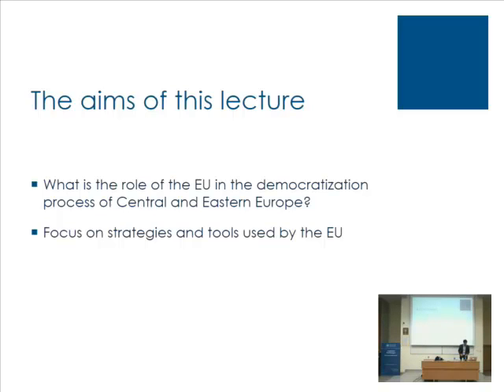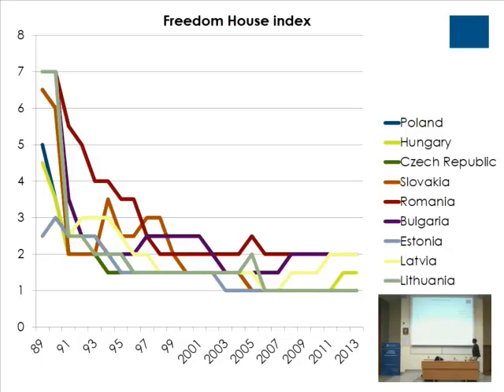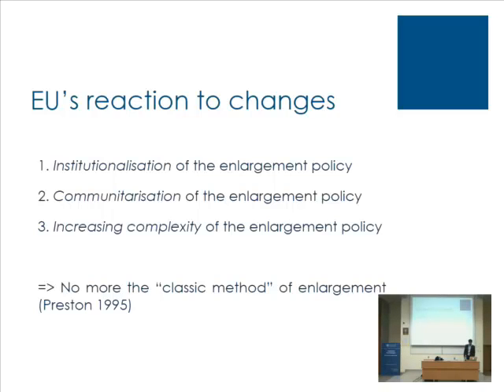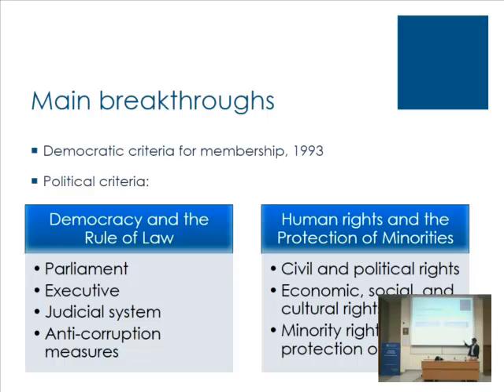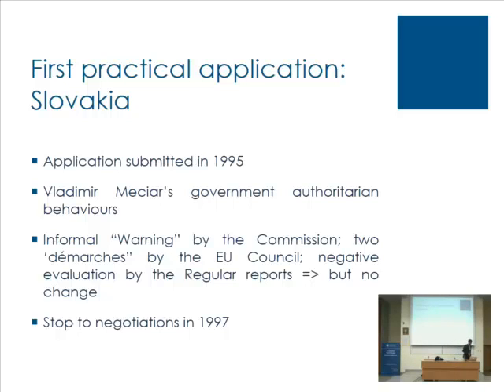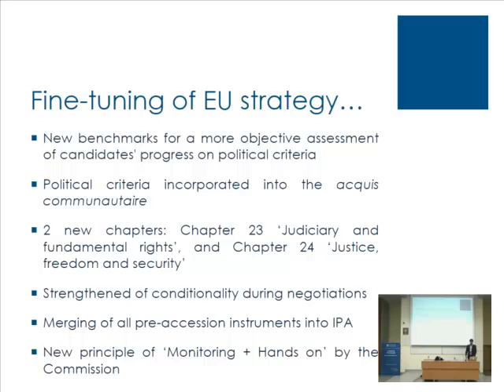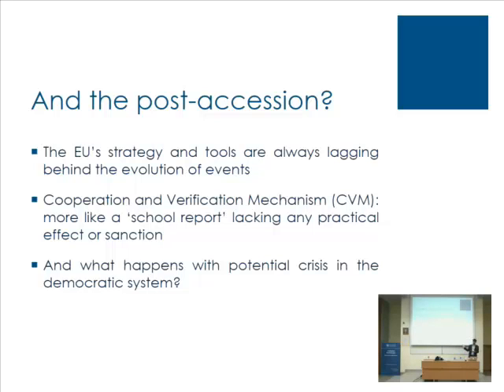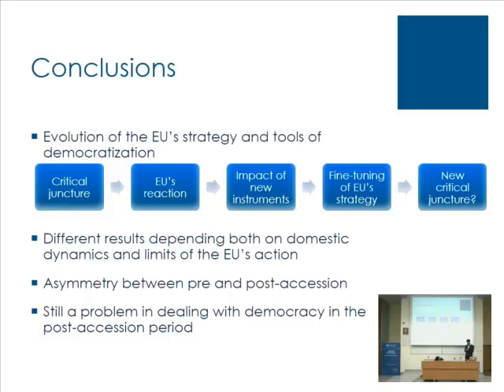Phd Candidate Luca Tomini (Universite Libre de Bruxelles)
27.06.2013 Wykład Summer School on Democracy, Instytut Politologii, Uniwersytet Wrocławski - Captured Live on Ustream